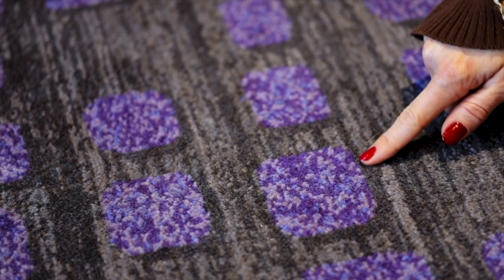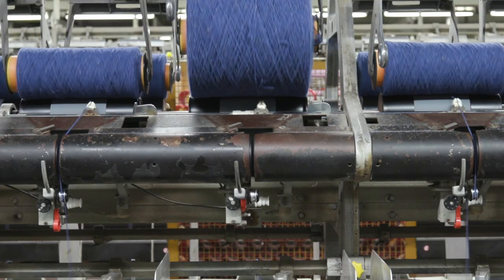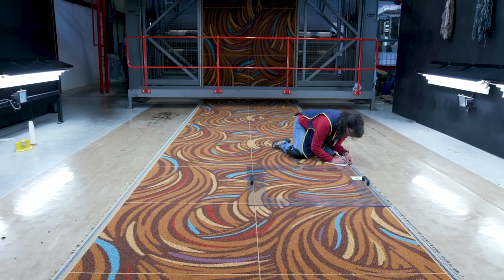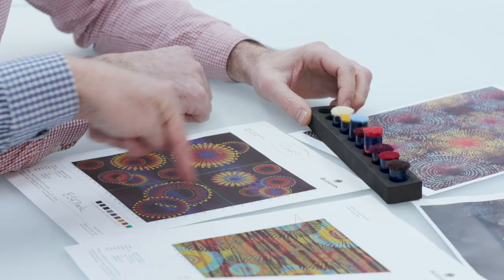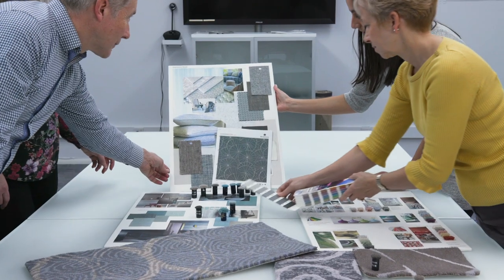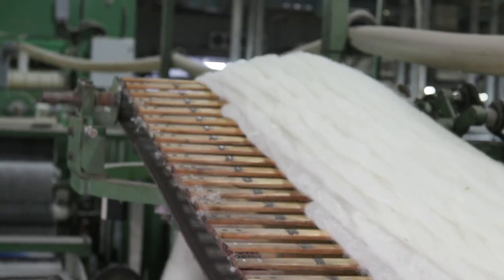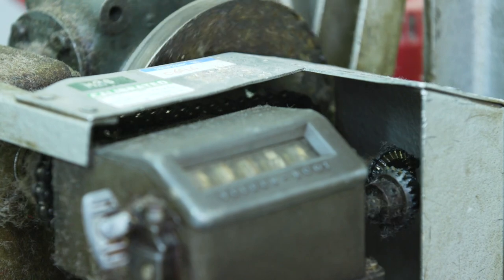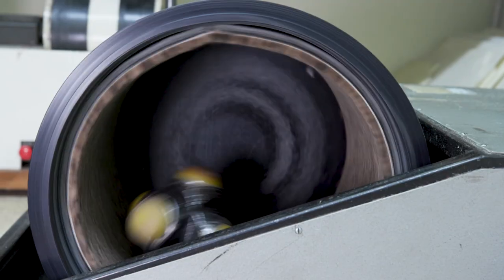Brintons Custom Design Axminster Tiles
If you want your commercial project to have the design impact of an axminster carpet, but you need the practicality of a tile, then Brintons axminster tiles offer the perfect solution.

With our critical match capability we can reproduce almost any broadloom design in a tile to give you the ultimate broadloom-in-a-box solution. Our tiles are comfort backed and are available in two sizes 0.91m x 0.91m and 0.48m x 0.48m.